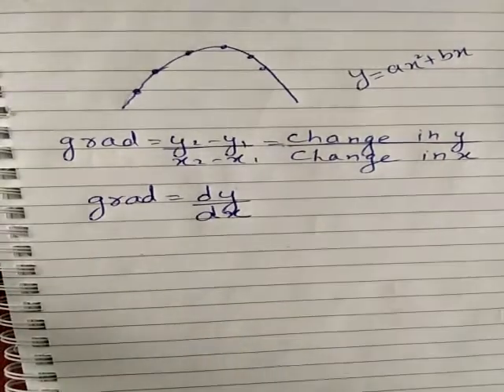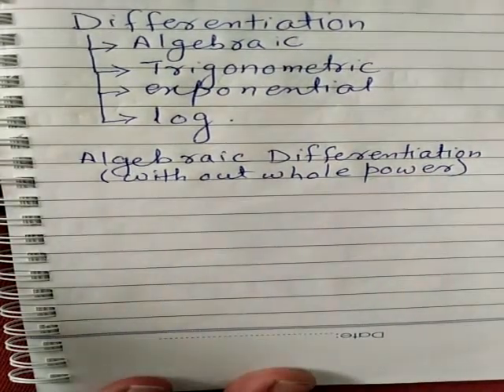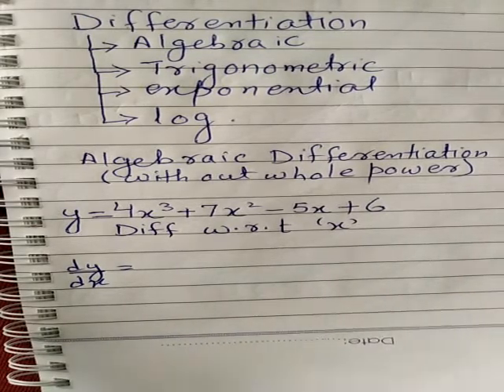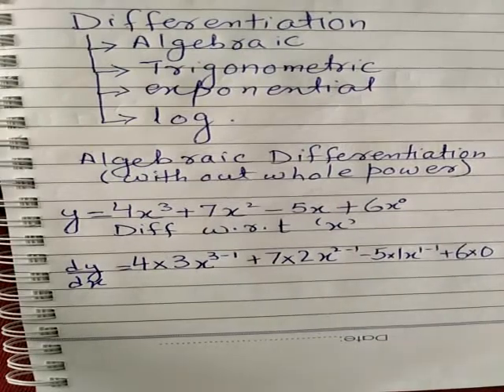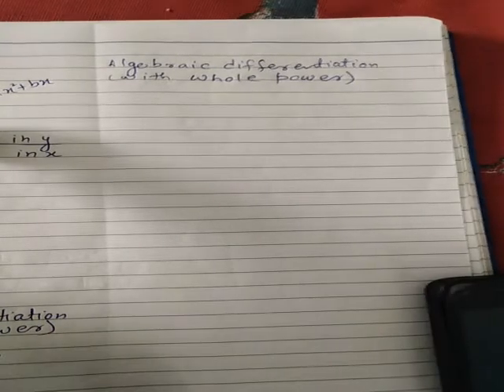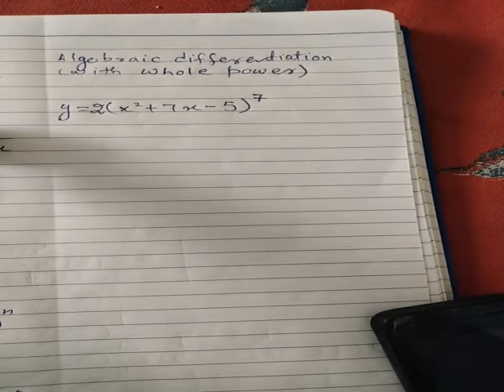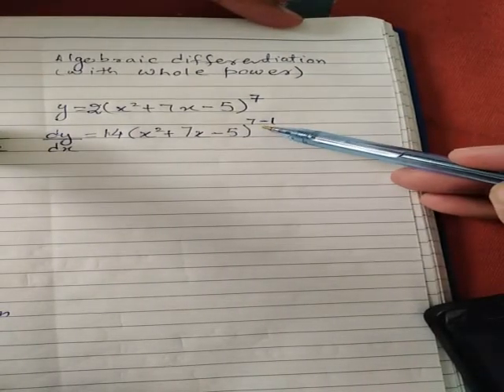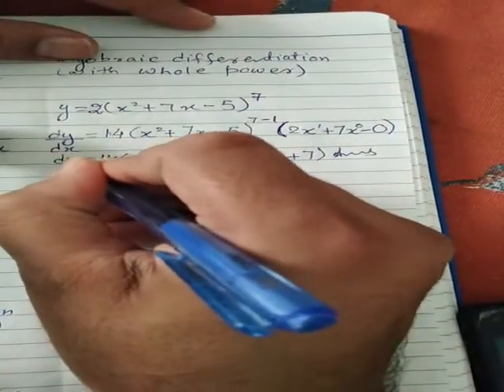Algebraic Differentiation (complete)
Practice Questions in O level Add maths book

Differentiation (Without whole power)

* Algebraic differentiation
Q1,2,3 of ex 15.1

Differentiation (With whole power)

* Algebraic differentiation
Q1,2,3,4 of ex 15.2, Q1a of misc ex 15